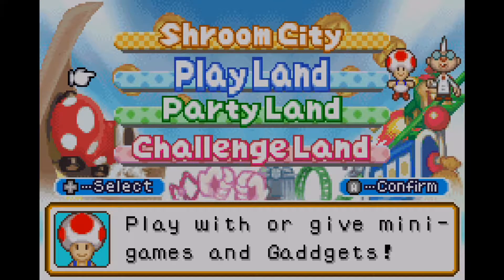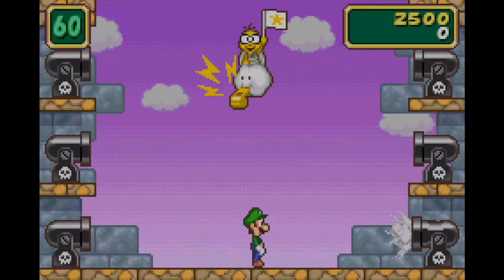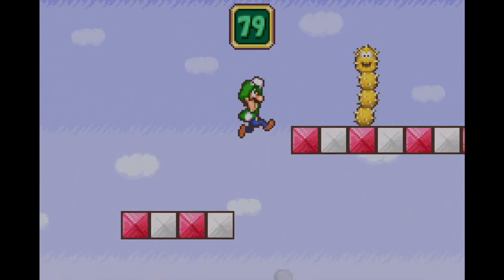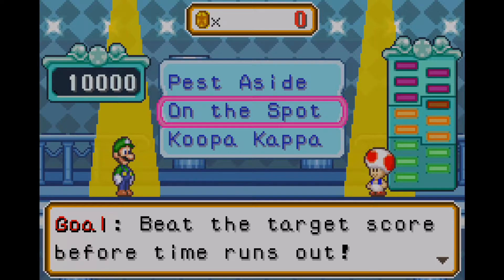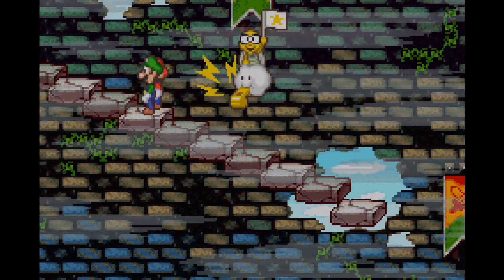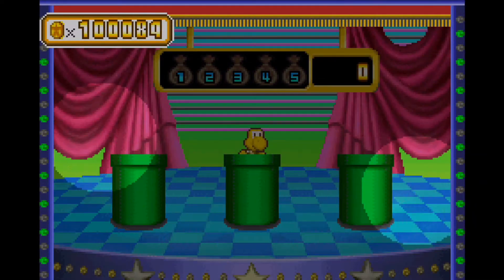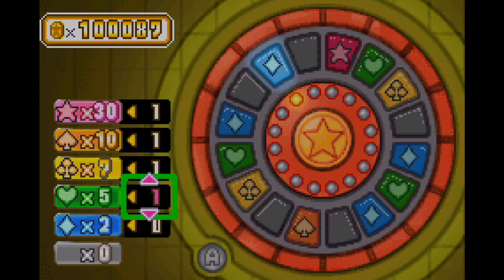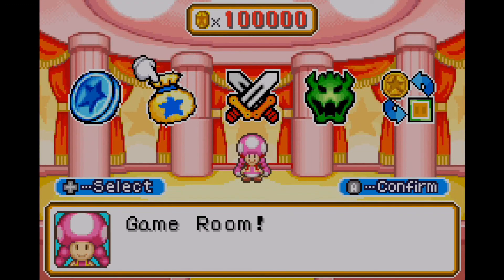Let's Play Mario Party Advance - Challenge Land: Mini-Game Attack and Game Room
It's Time for collecting some Coins